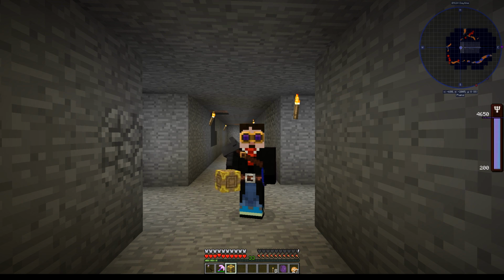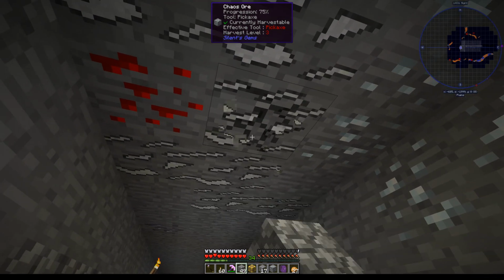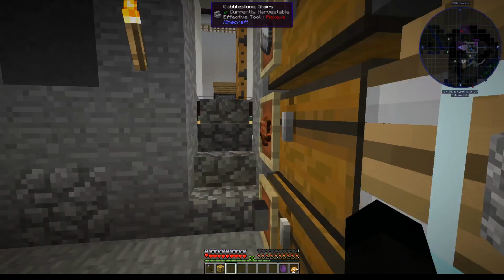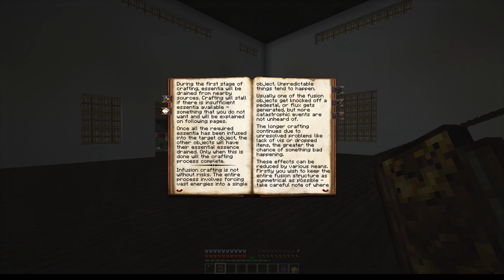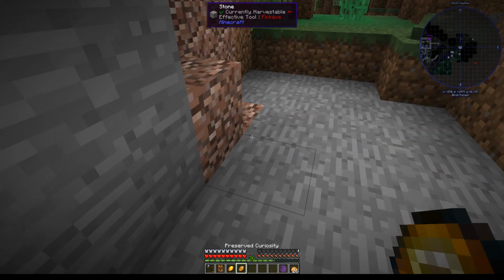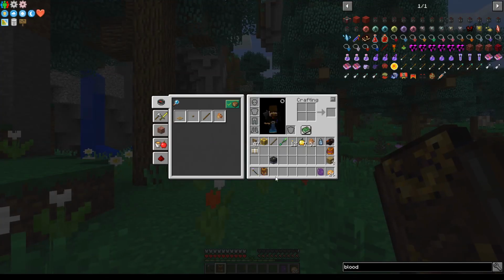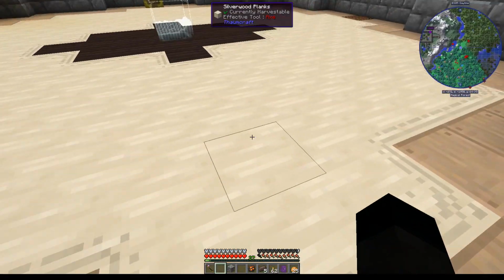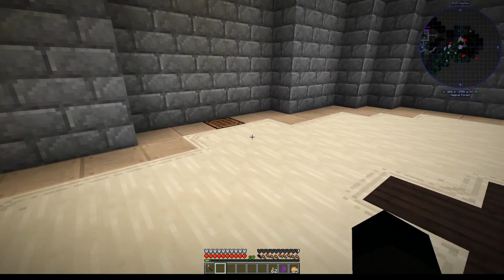Mage Renaissance - 26 - Strip Mines and Towers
A brief look at stripmining with Magic and then we are start the wizards tower over in the enchanted forest.